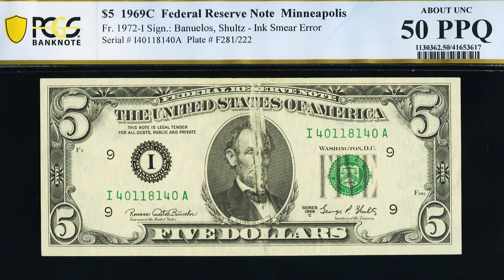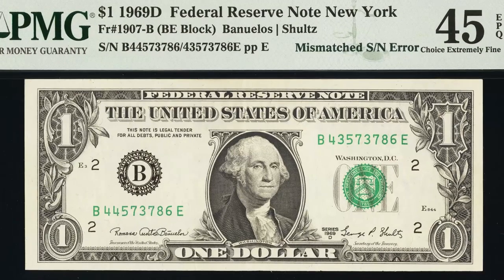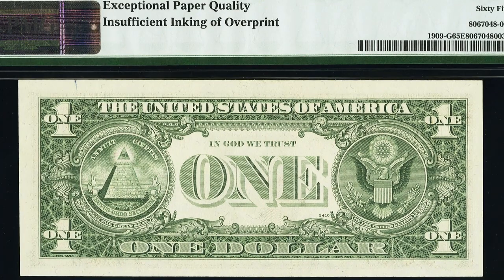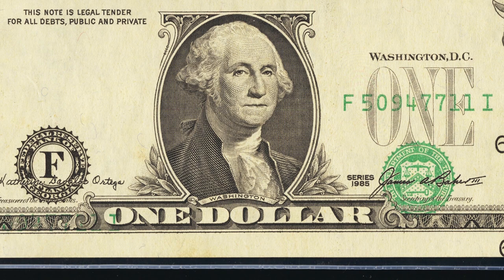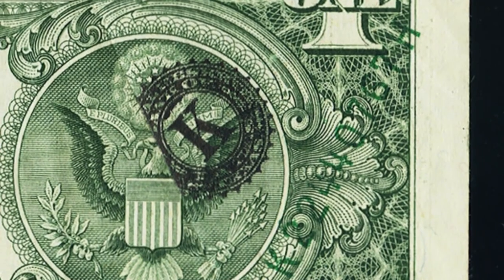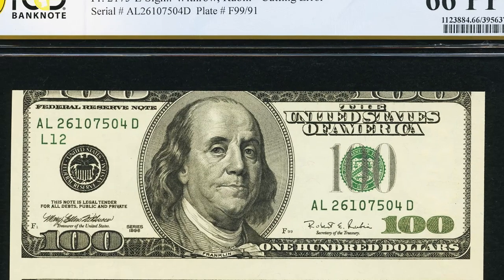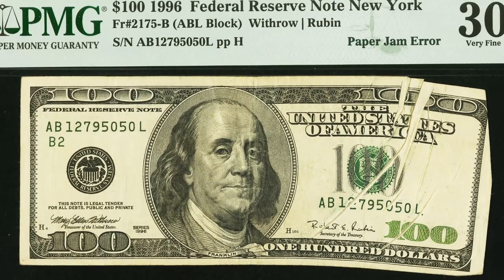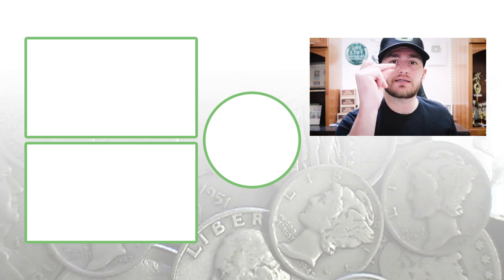Dollar Bills to Look for from the Bank!